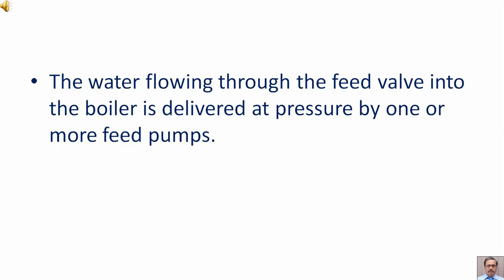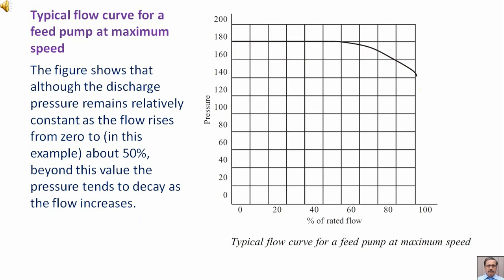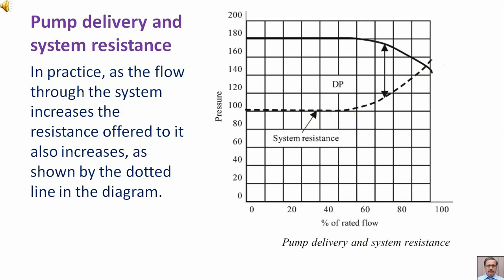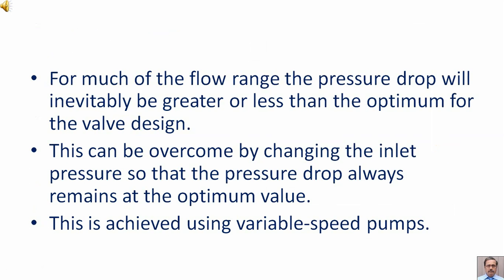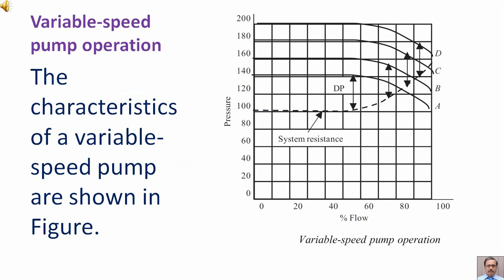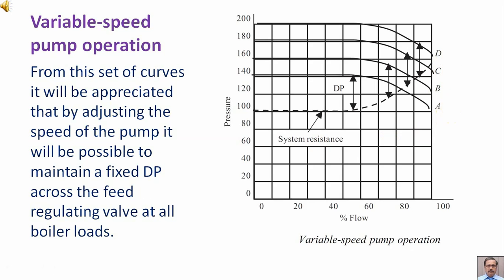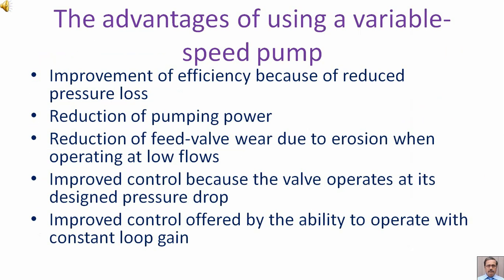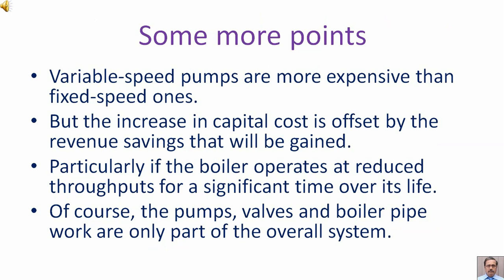Variable speed feed water pumps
The need and advantage of feed pump operating at variable speed
Typical flow curve for a feed pump at maximum speed
Pump delivery and system resistance
Variable-speed pump operation
The advantages of using a variable-speed pump